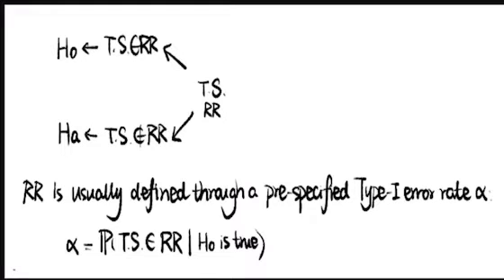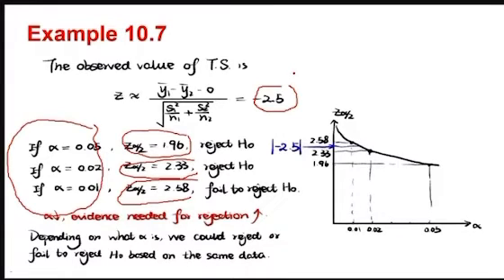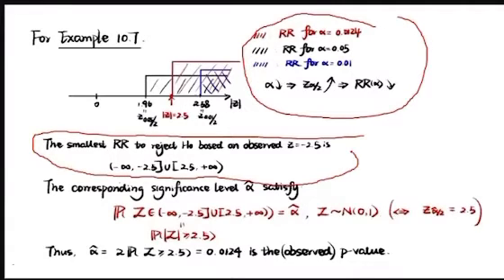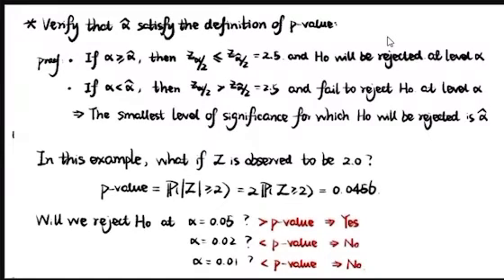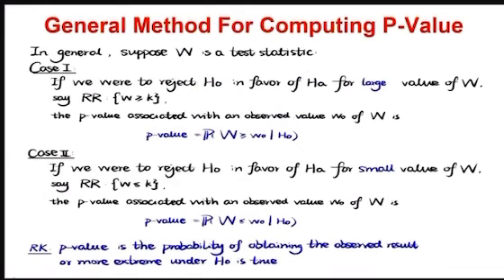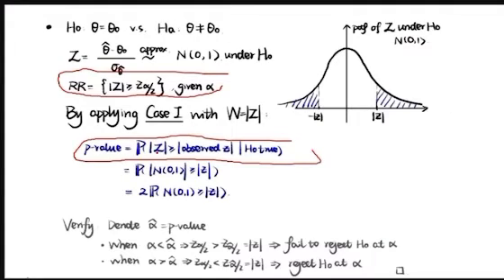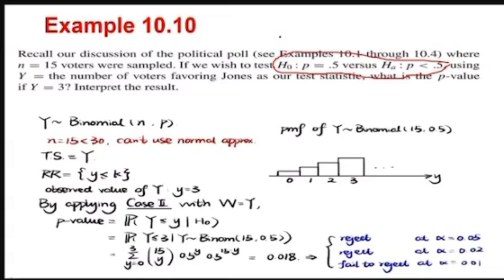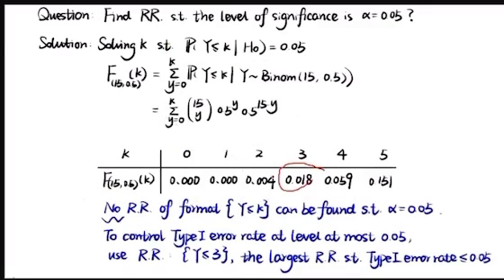P-Value in Statistical Decision Making